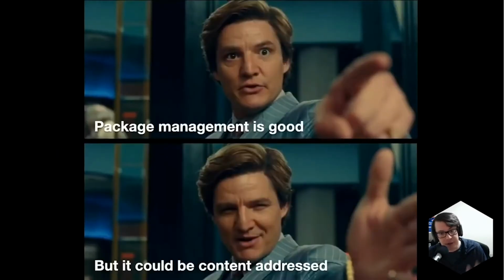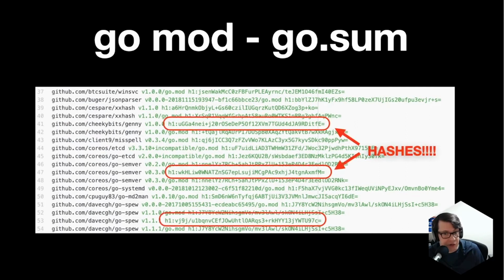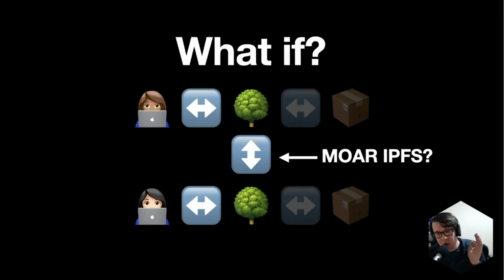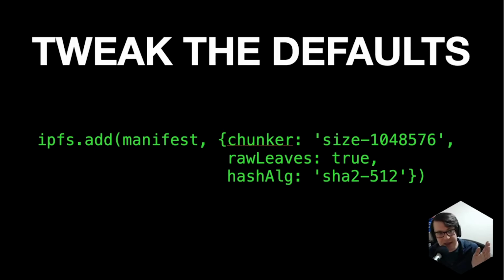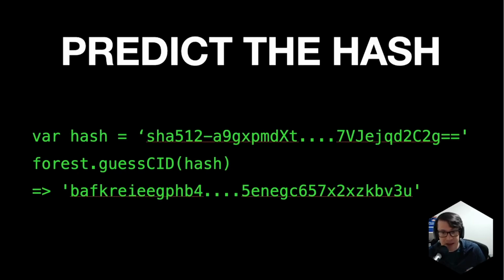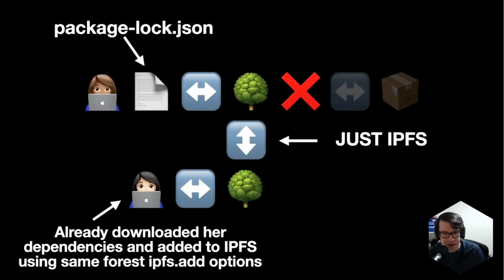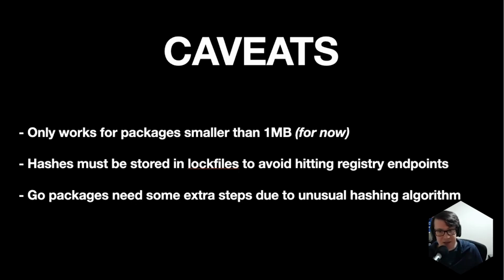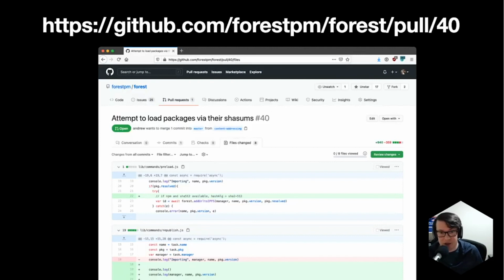Content Addressed Package Management - Andrew Nesbitt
Hashage Management. Hash Week 2021.